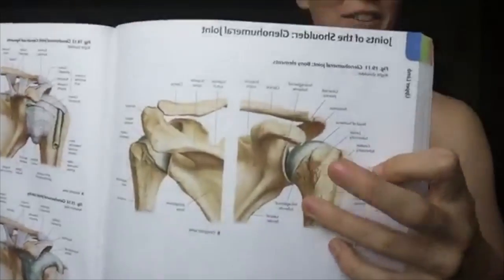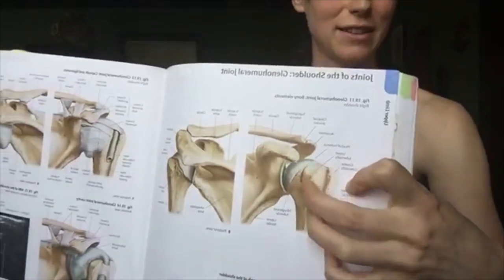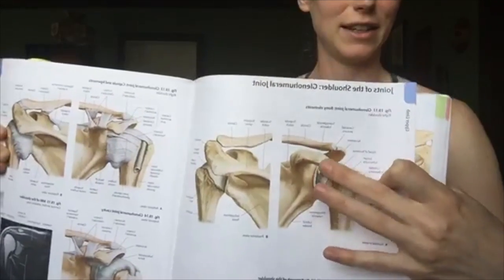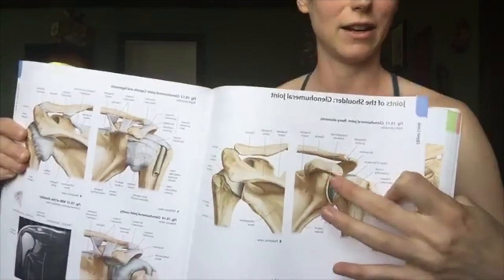Basic anatomy of the shoulder for yoga class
Basic anatomy of the shoulder - cut from a Santosha Level 1 Yoga Flow for the shoulders class (link below). Taught by Dr. Shona S. Craig, a physical therapist and yoga teacher.

ॐ
Connect with Santosha School:
ॐ